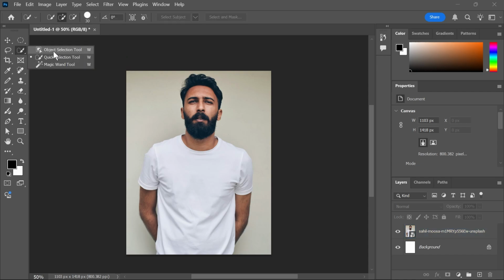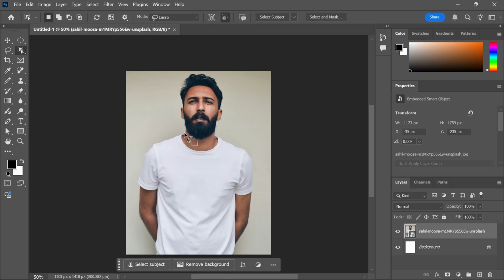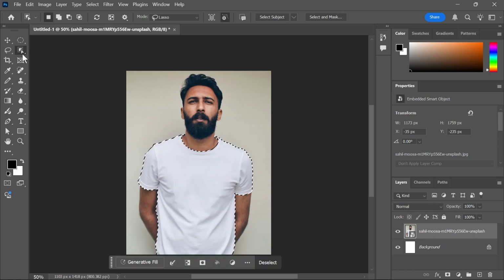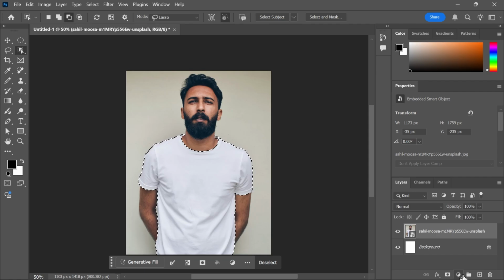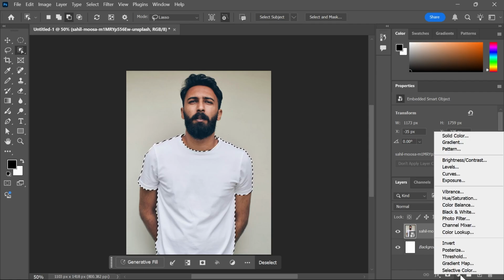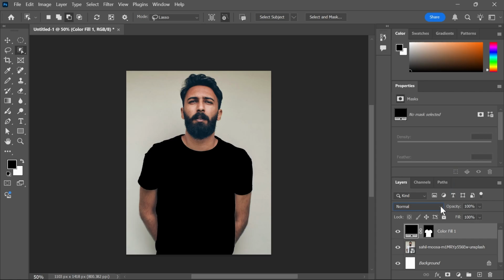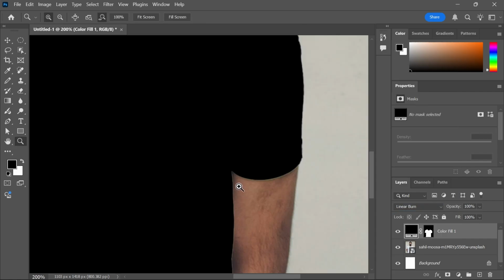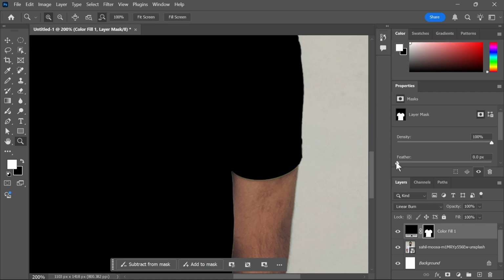How To Change Shirt Color in Adobe Photoshop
Want to change the color of a shirt in Adobe Photoshop? This video will show you how to use selection tools and adjustment layers to change the fabric colors of shirts while keeping natural shadows and textures intact.